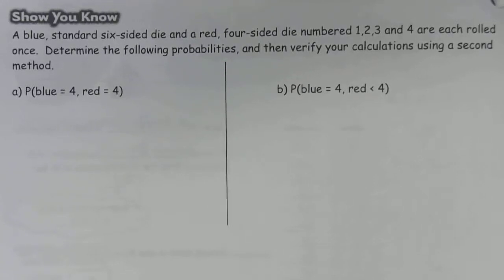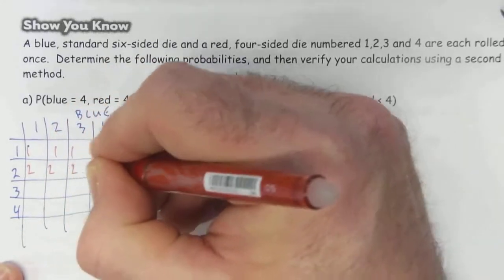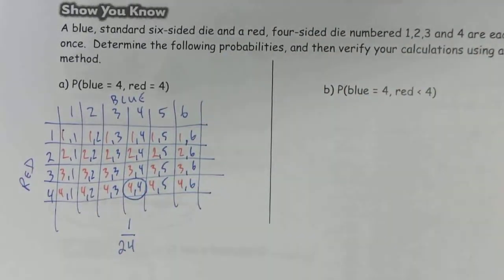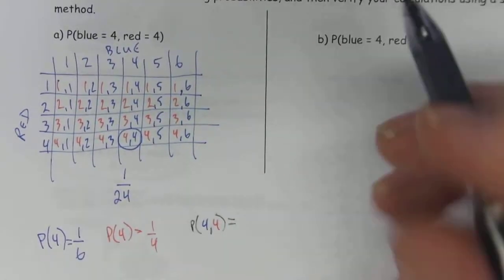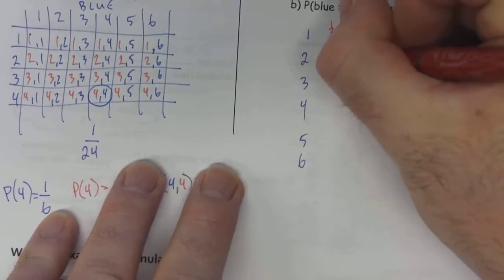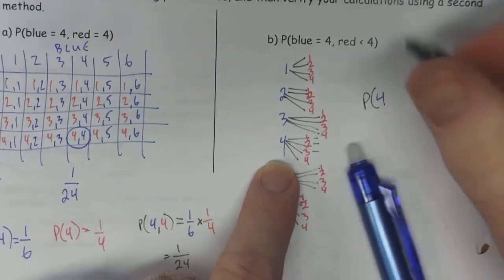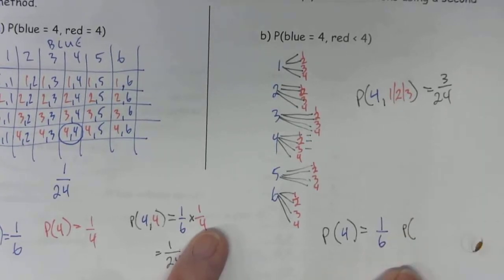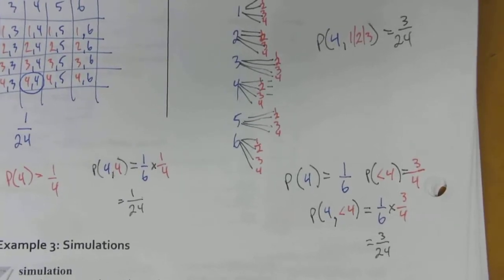8-11.3b Show You Know